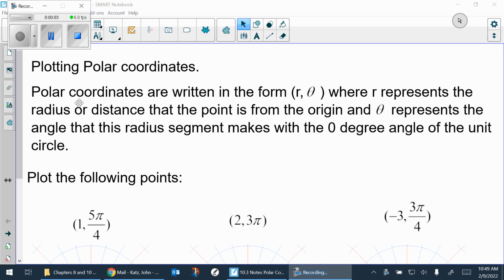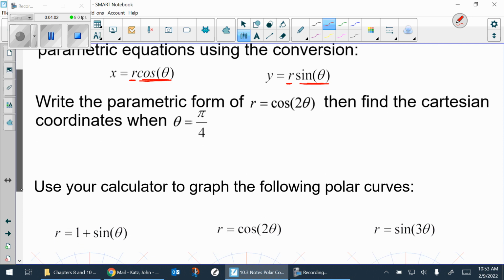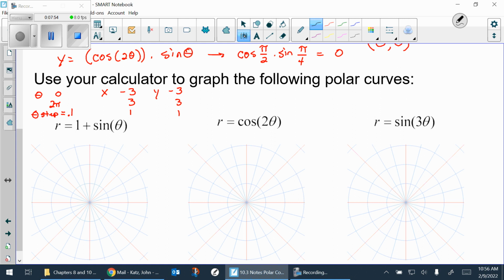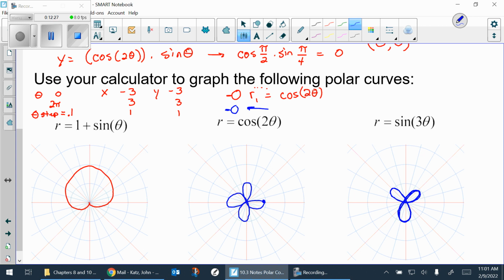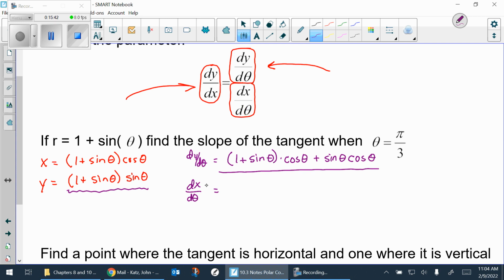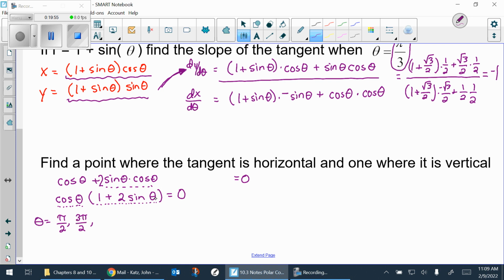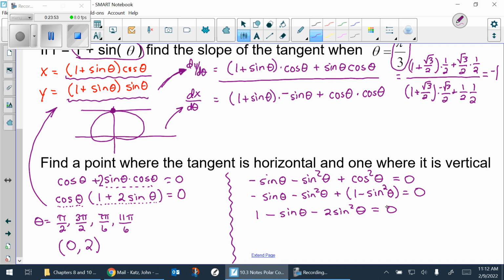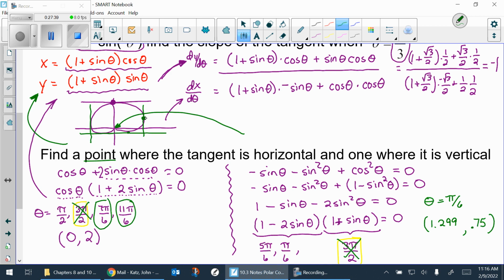10 3 Polar Coordinates BC